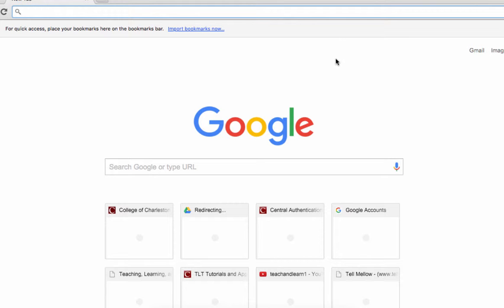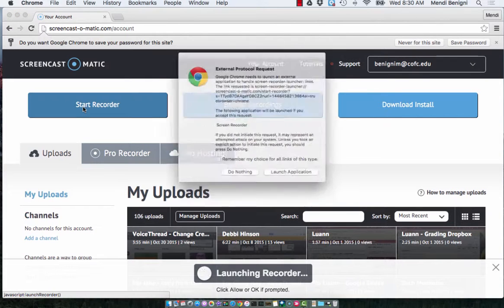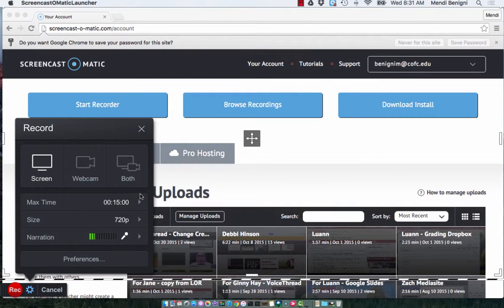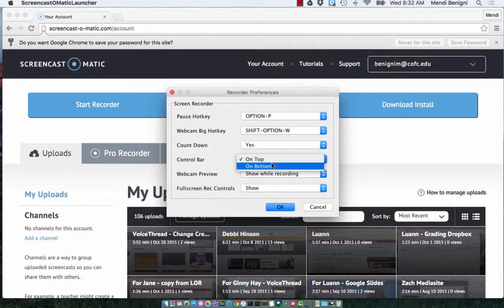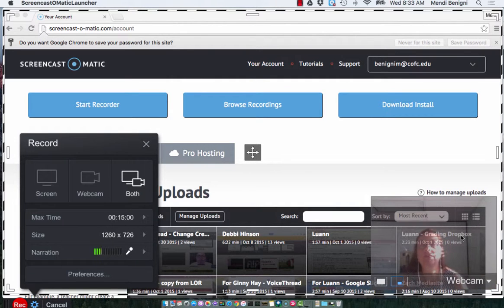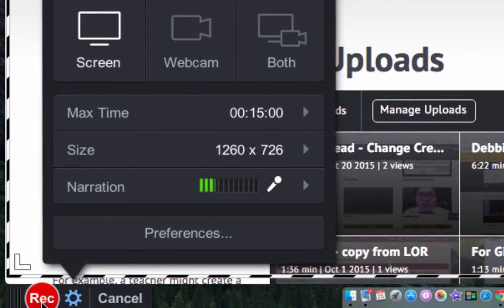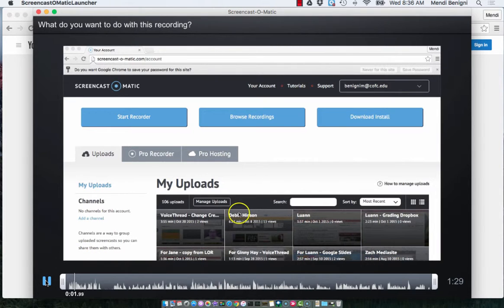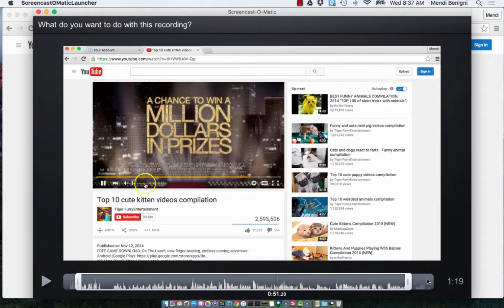Creating Fast and Easy Screencasts with Screencast-o-Matic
Learn how to easily create a webcam or screen recording (screencast) to publish and share with your students using the free and easy to use Screencast-o-Matic.

Table of Contents:

00:00 - Introduction
00:16 - Access and Login
01:02 - Screen Tour
01:19 - Recording
06:23 - Stop Recording
07:17 - Publishing and Editing